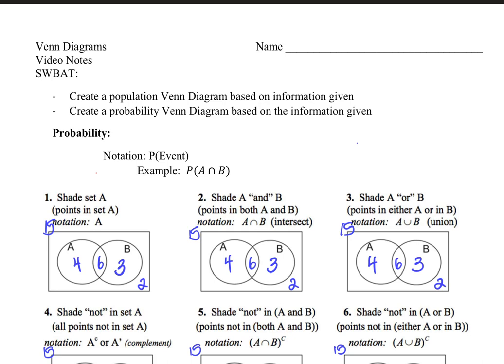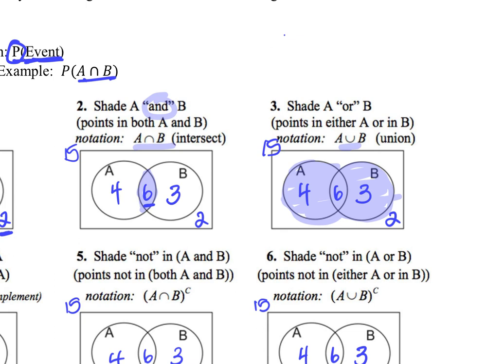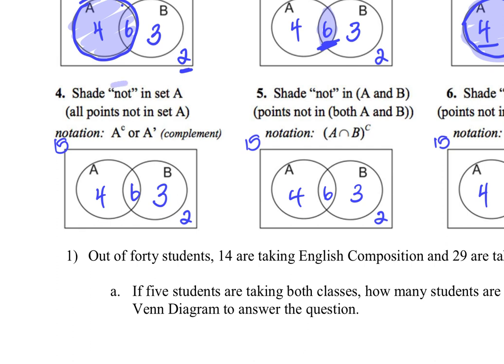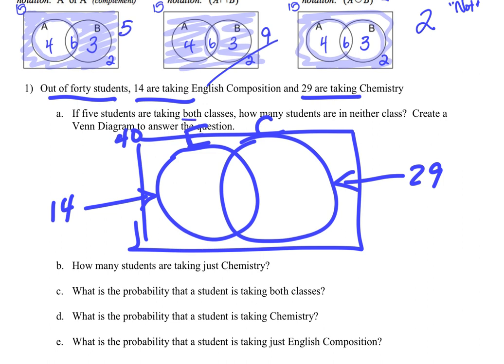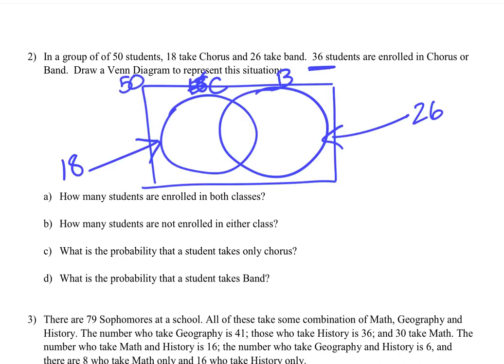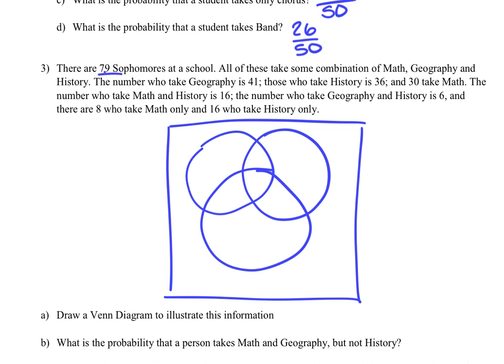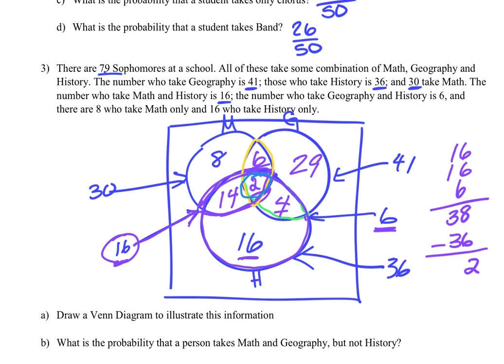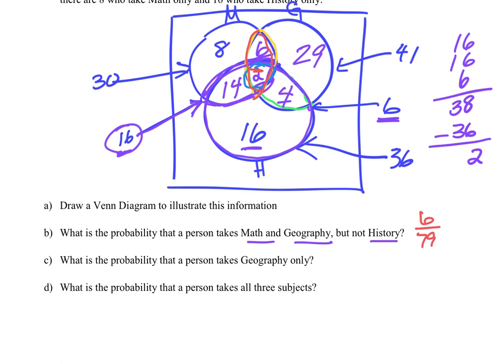02 Venn Diagrams V